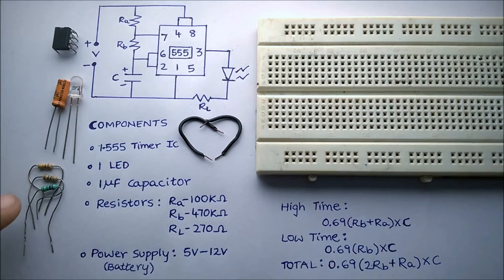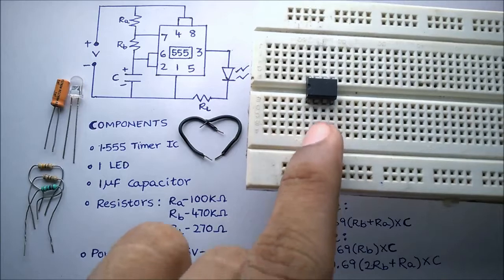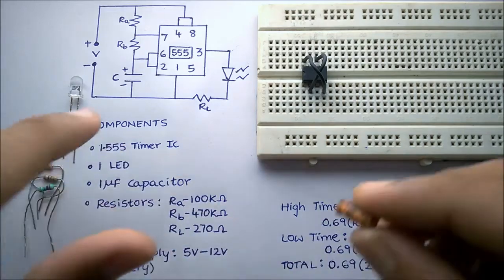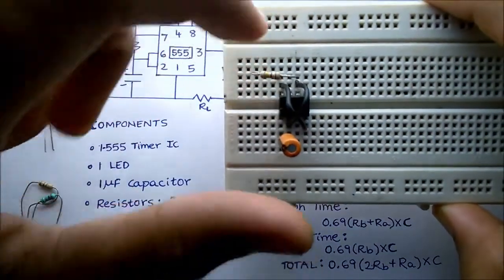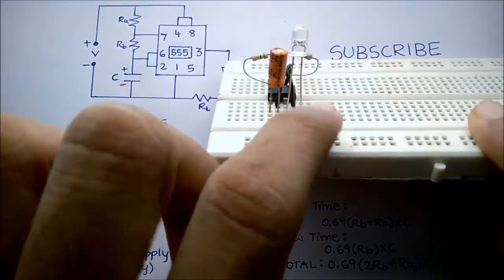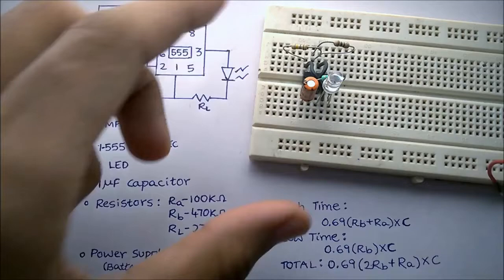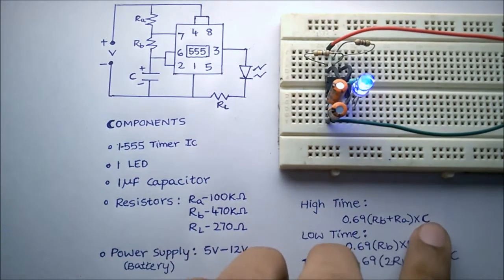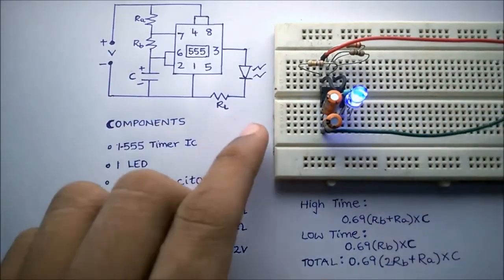Flashing LED circuit 555 timer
A tutorial on how to make a flashing / Blinking / Pulsing LED lights circuit using 555 Timer on a Breadboard. In this project the NE555 IC works in astable mode. This circuit can be converted into a flashing LED circuit by using a capacitor across the LED.
Explanation of the working of this LED flasher circuit is at the end of the video. For more 555 timer projects, visit this channel.

The components you need are:
* 555 Timer IC
* Breadboard
* Power supply: 5v-12v
* LED
* Resistors: 100kohms, 470kohms, 270ohms
* Capacitor: 1uf
* Breadboard Connectors

About 555 Timer IC:
The 555 timer IC is an integrated circuit (chip) used in a variety of timer, pulse generation, and oscillator applications. The 555 can be used to provide time delays, function as an oscillator, and as a flip-flop element.

Resources:
Frequency calculator (Gives values of Resistors and Capacitors to be used)

    Category
        Howto & Style
    License
        Standard YouTube License
    Source videos
        View attributions